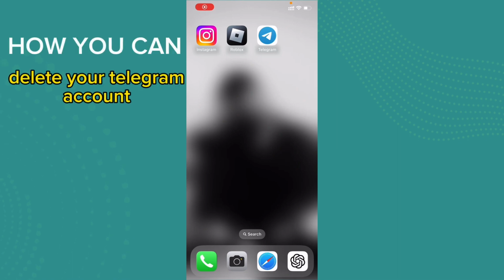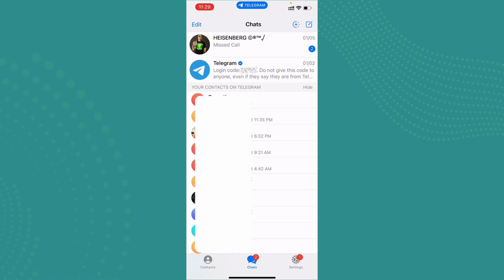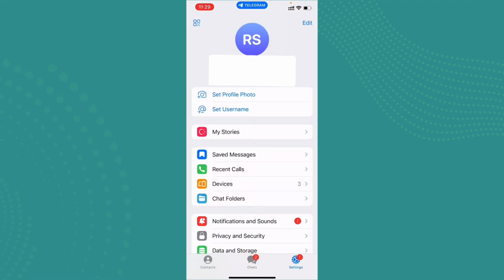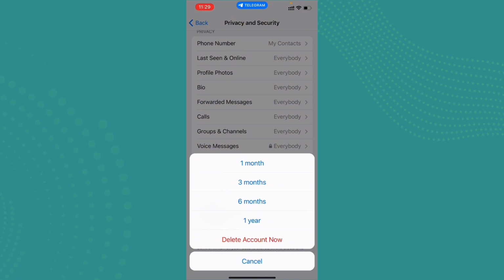How to Delete Telegram Account Permanently (2024)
Ready to bid farewell to your Telegram account? This video is your quick and easy guide on deleting your Telegram account hassle-free. Say goodbye to your account with confidence, and discover the simplicity of the process. Tune in for a straightforward walkthrough without the unnecessary details. It's time to take control of your digital presence – watch now and make a clean break from Telegram!